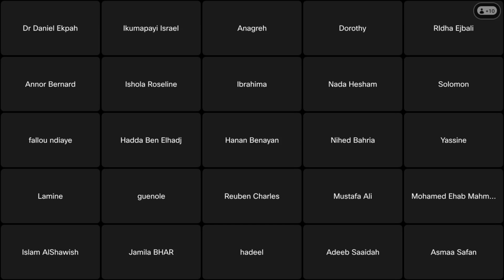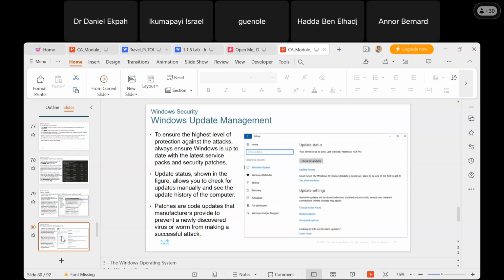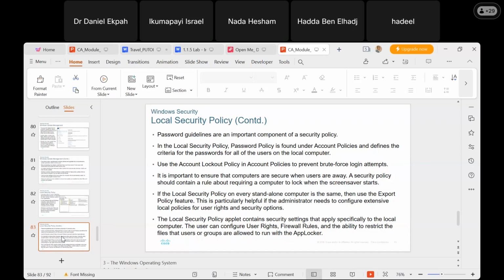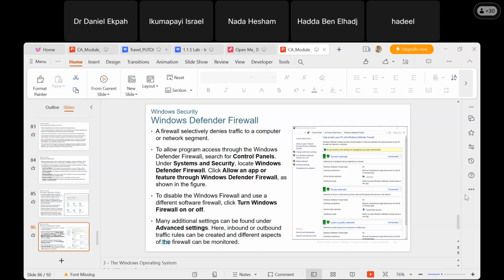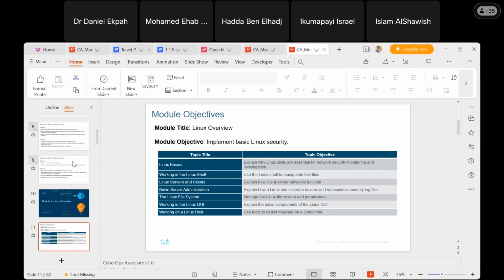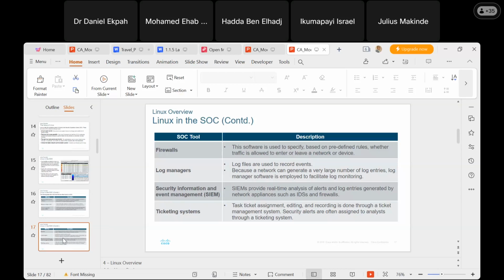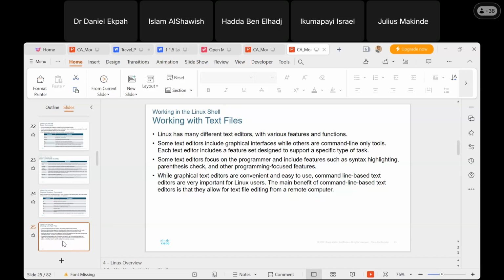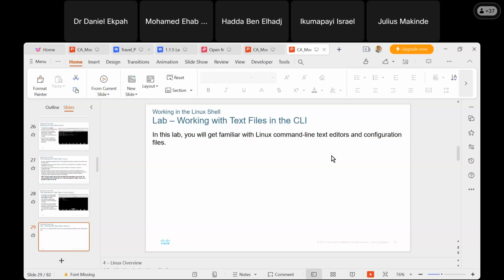CyberOps Instructors' Training Day 2